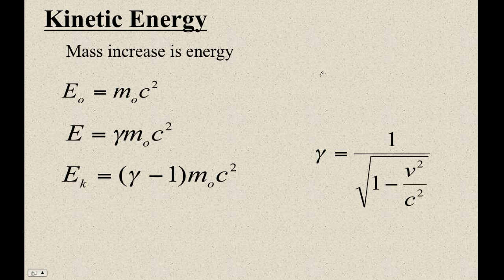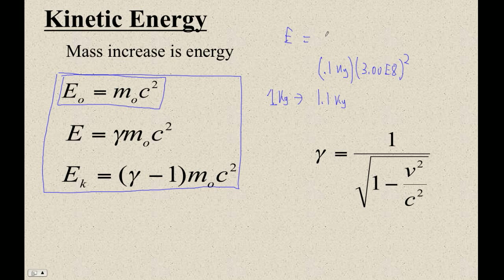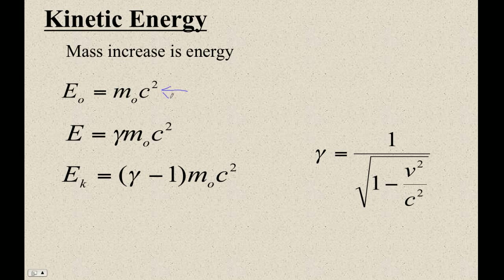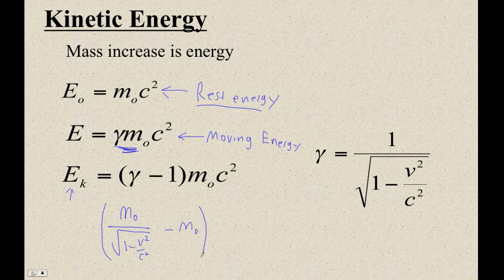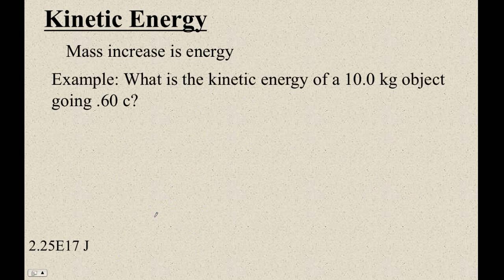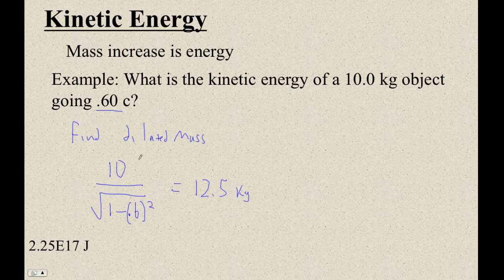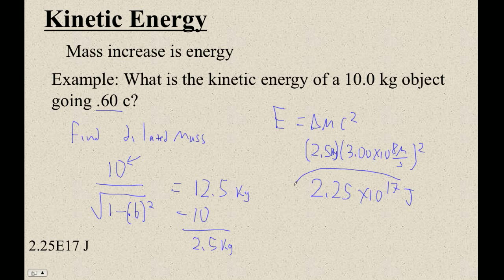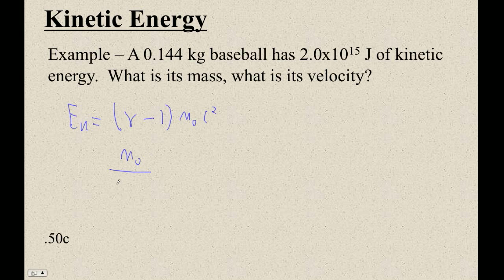HTPIB26H Relativistic Kinetic Energy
I show you haw to solve problems involving relativistic kinetic energy using the mass dilation formula, and E = mc^2.